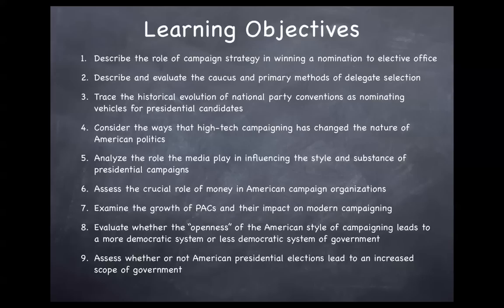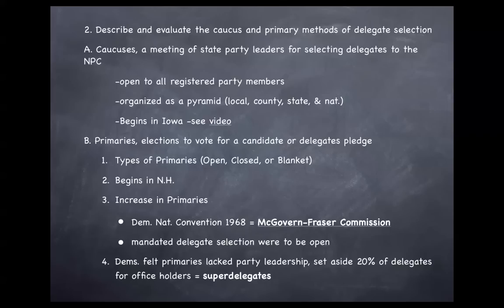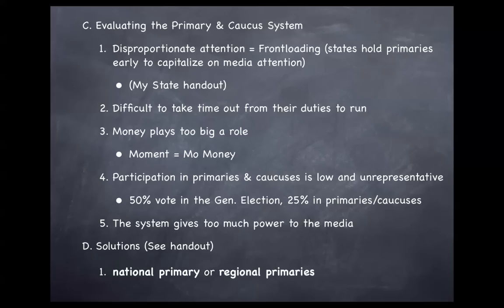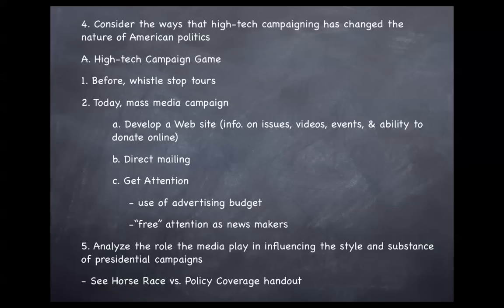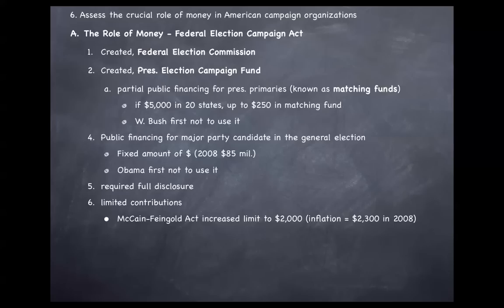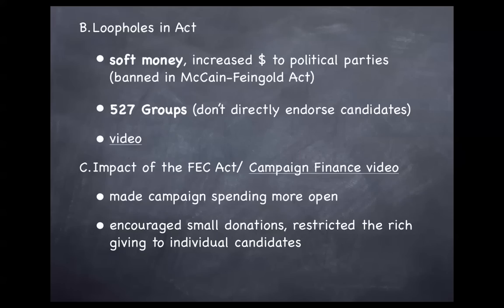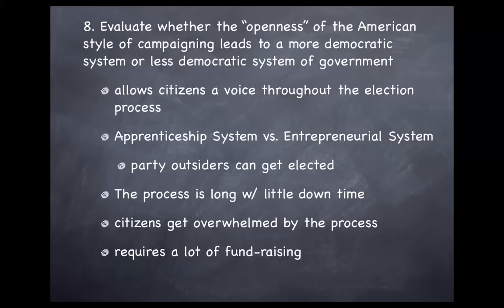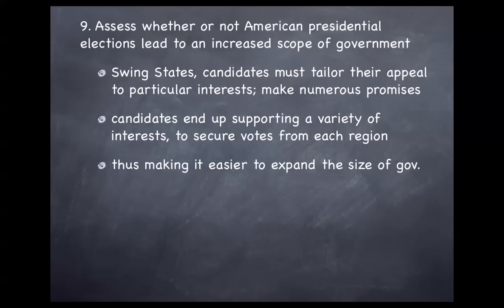AP Ch.9 Nominations & Campaigns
Video Lecture for AP Government Class - Ch.9 Nominations & Campaigns. Notes are derived from the Government in America Textbook by George C. Edwards.